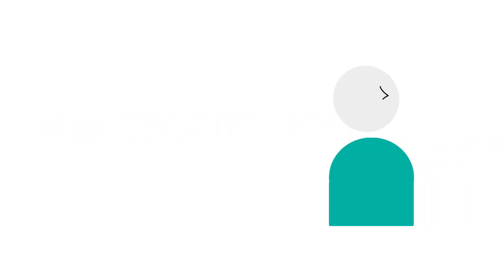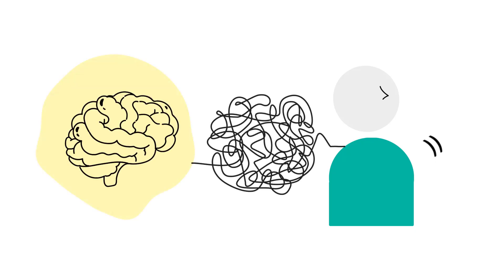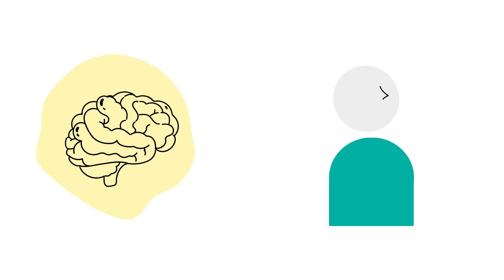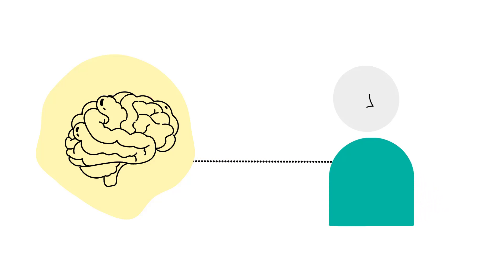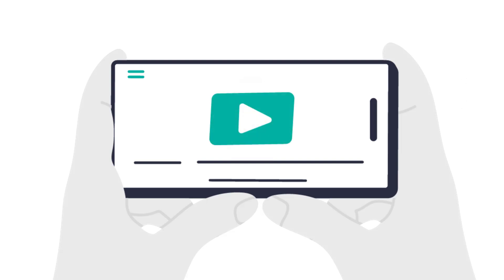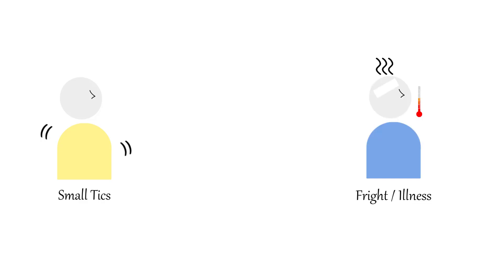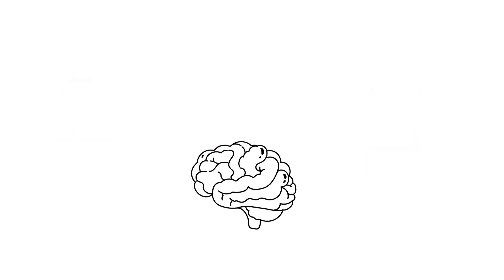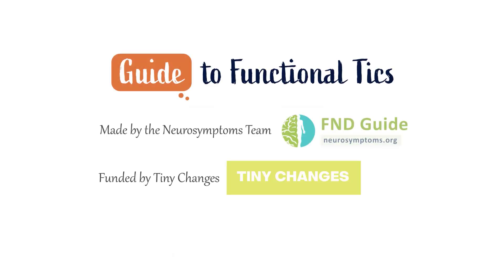Why do functional tics happen?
A short video explaining some of the causes of functional tics, how they are caused by a 'glitch' in the brains software and what things make those glitches worse.

Made by Cognihealth and Pooja Jain for the Neurosymptoms FND guidea t neurosymptoms.org with input from Prof Jon Stone (University of Edinburgh) and with many thanks for funding from Tiny Changes